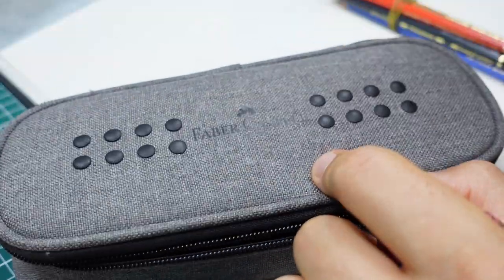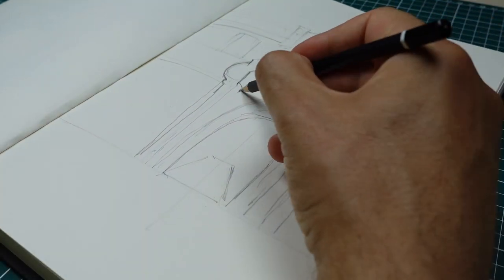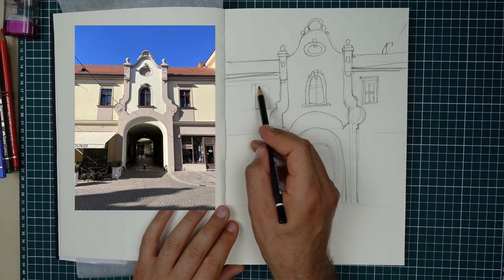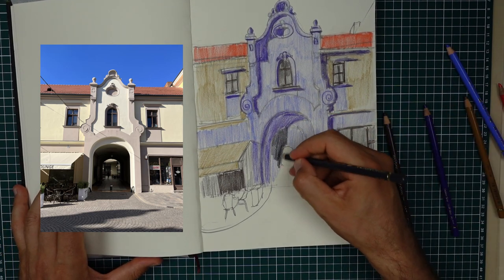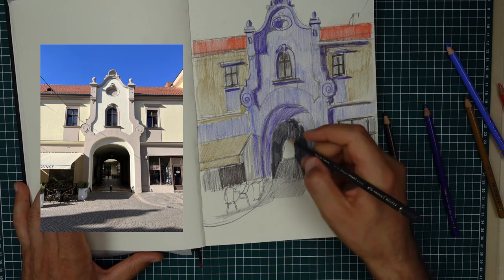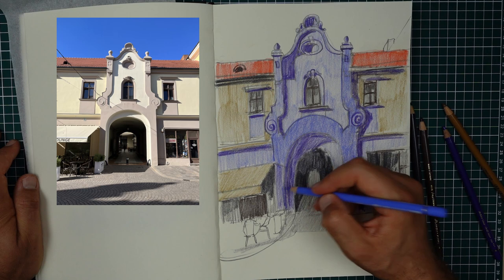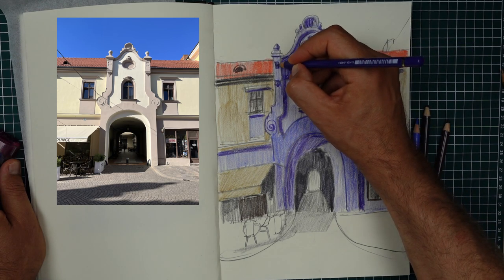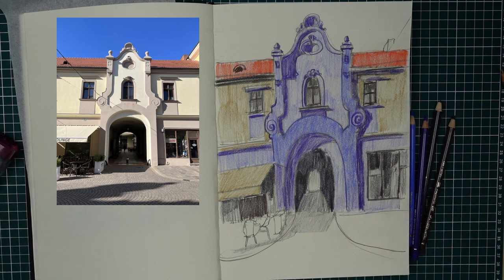Why drawing with pencils - Urban sketching in my big sketchbook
Drawing in my large sketchbook while talking about pencils and my coffee habits.
You can sketch along this entrance using this photo I took in Oradea (Romania) from here:

Materials used:
- Colored Pencils: Polychromos Faber Castell
- Sketch Book D&S, stitched binding, A4, 140 gsm, Hahnemuhle